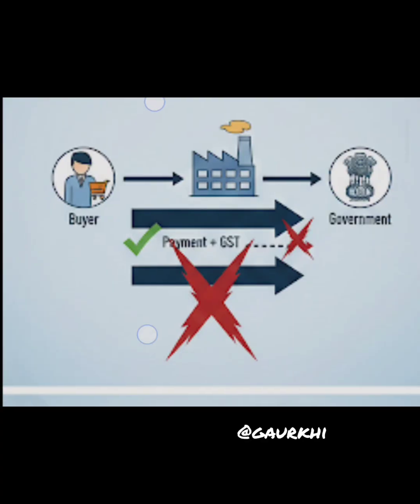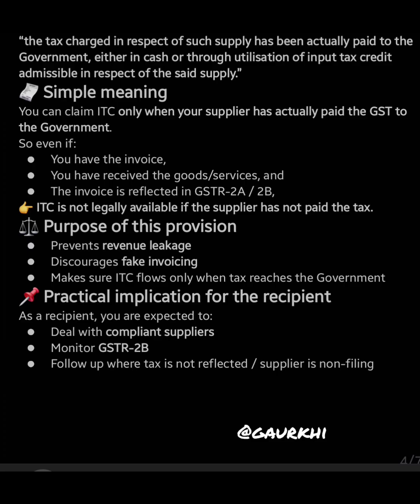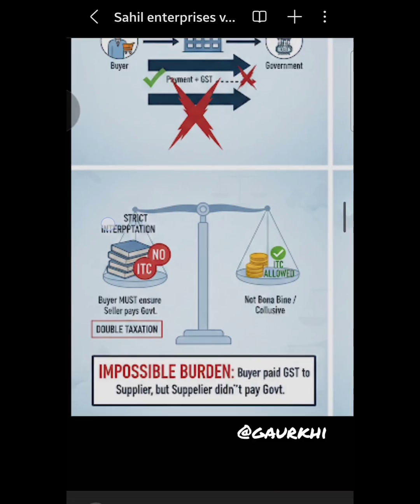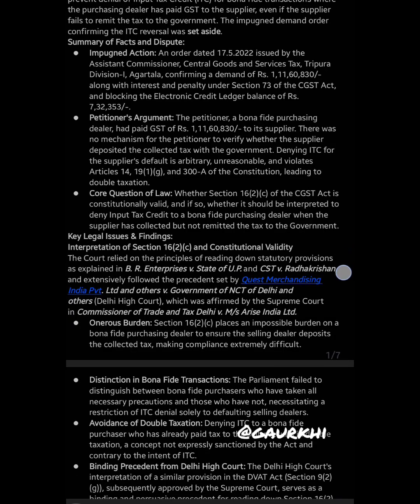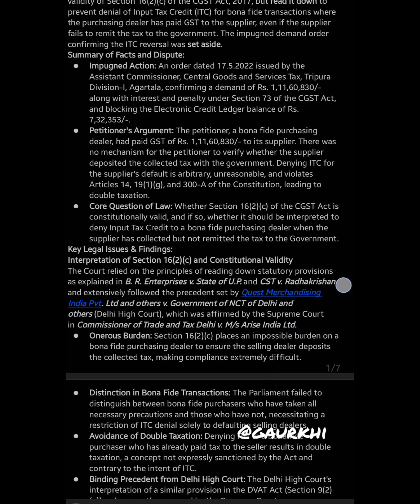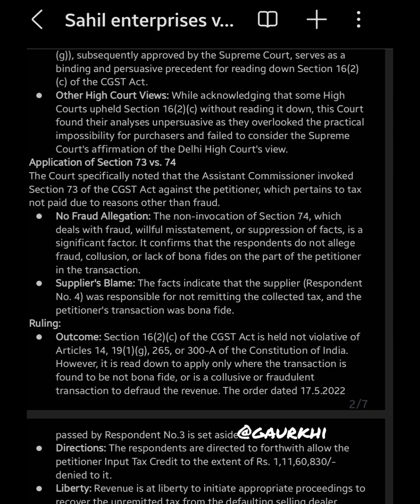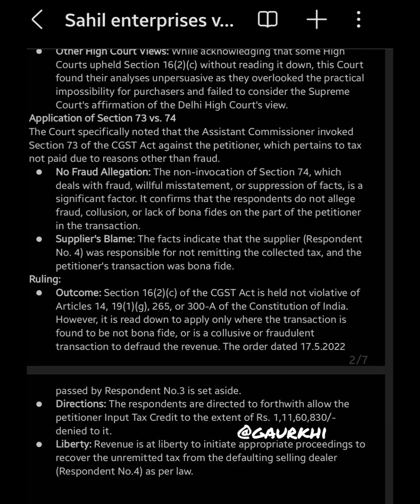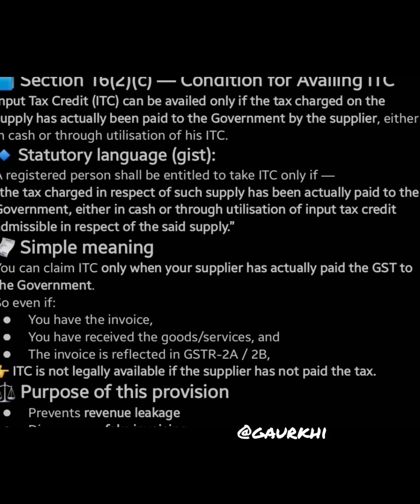Sahil Enterprises Vs UOI: ITc Cannot Be Denied for Bona Fide Transactions Despite Supplier's Default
Input Tax Credit Cannot Be Denied for Bona Fide Transactions Despite Supplier's Default

Sahil Enterprises Vs Union of India

Case No: WP(C) No. 688 of 2022

Court: High Court

Bench: Tripura and Agartala

Type: Writ Petition

Judges/Members: lifeisbutadream love myfirstvlog M.S. RAMACHANDRA RAO, S. DATTA PURKAYASTHA